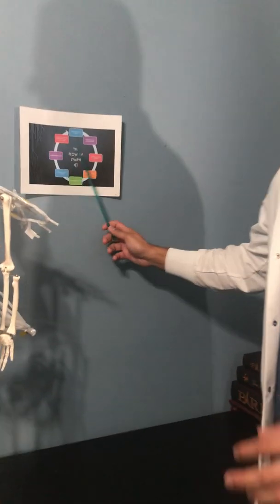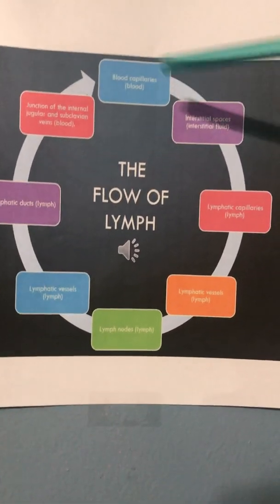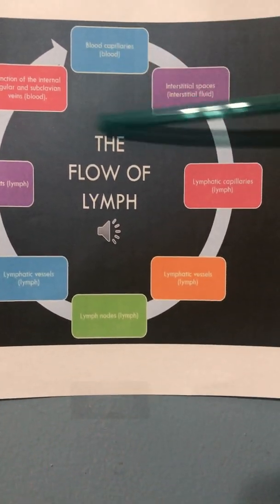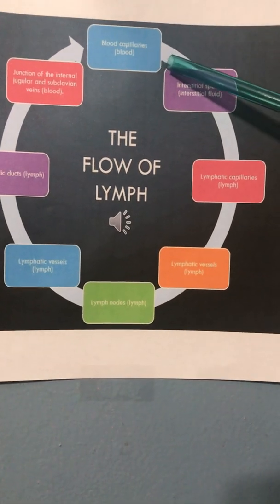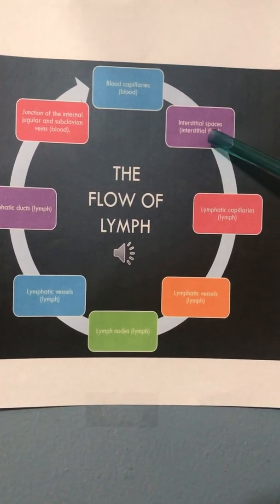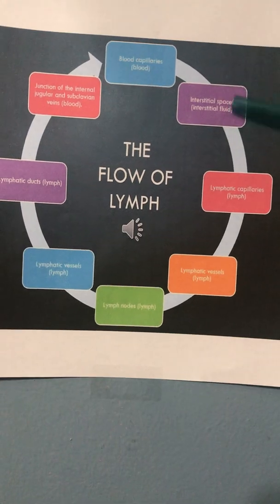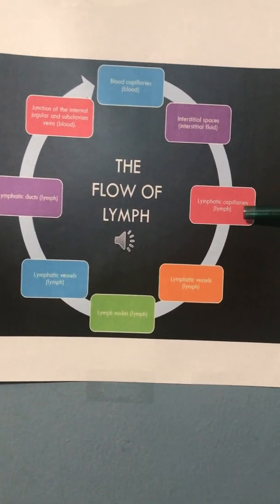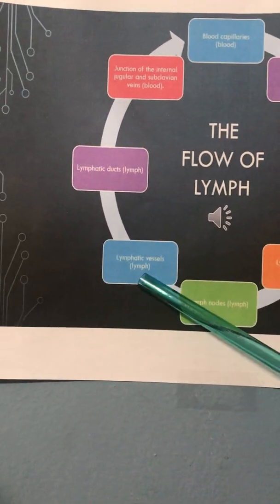Week 4. Video Exercise. Lymphatic System